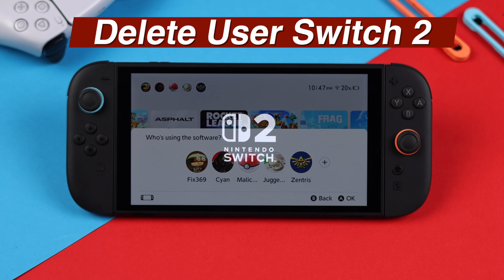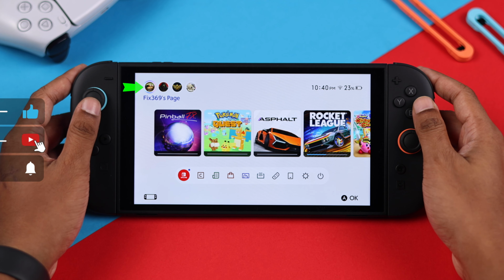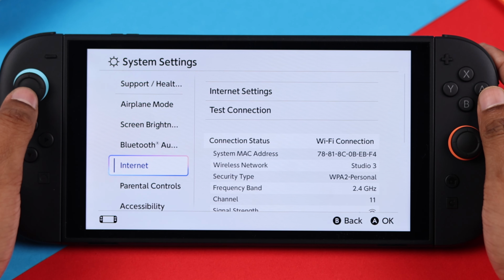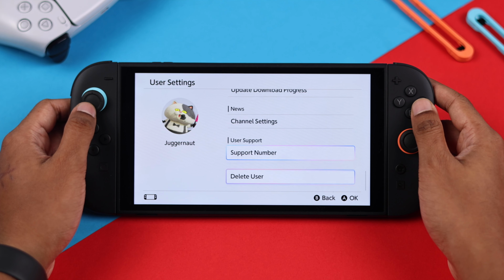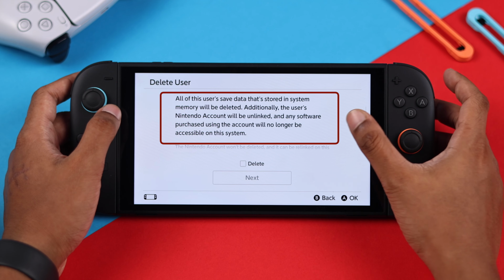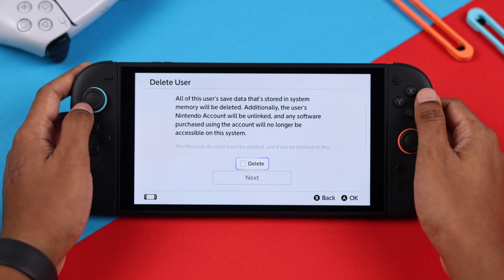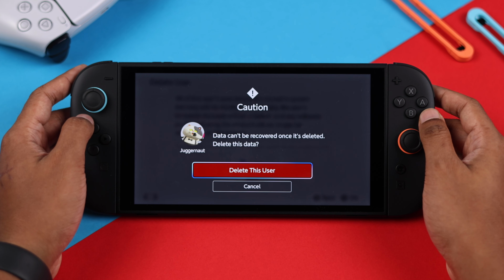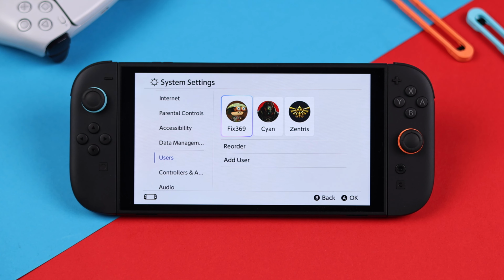How to Delete Nintendo Switch 2 User! [Remove User Profile]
Want to delete a user account from Nintendo Switch 2 that you no longer use to tidy up the interface? Searching for a quick and easy guide to completely remove any user profile from your Nintendo Switch 2? This is the video for you.

Simply follow the step-by-step guide to permanently erase any user from the Nintendo Switch 2 gaming console to get rid of any old or secondary profile swiftly.